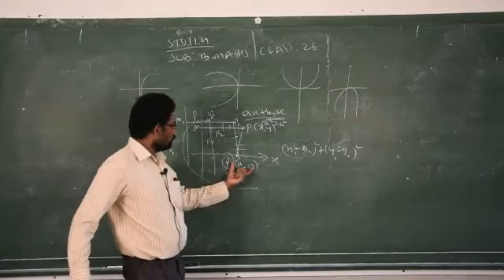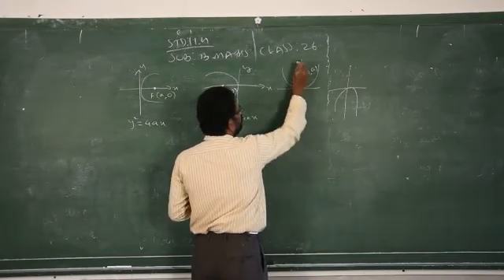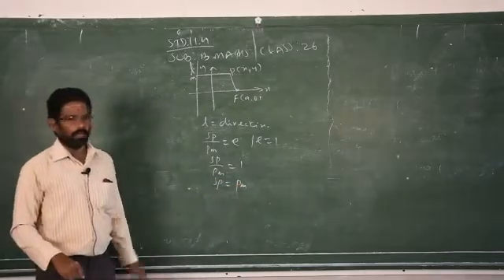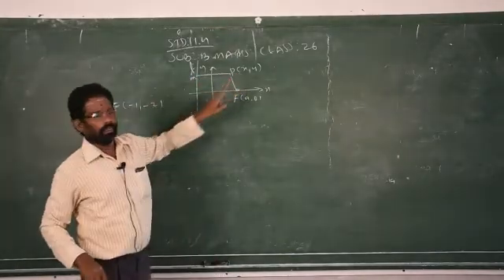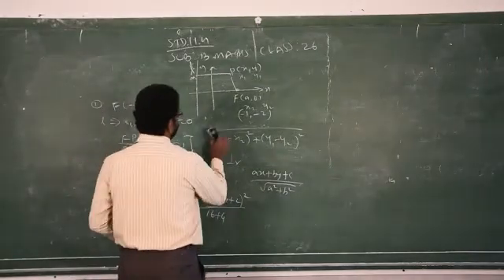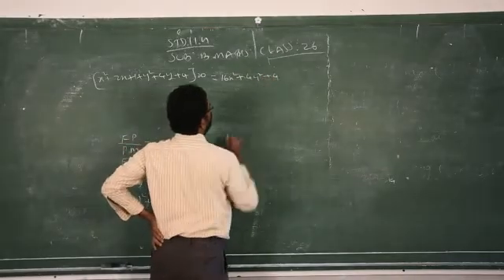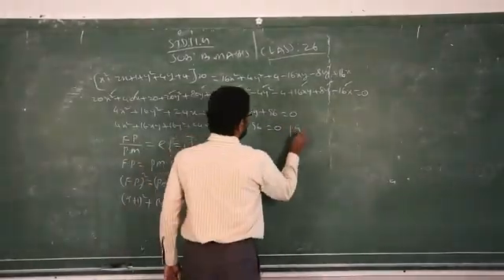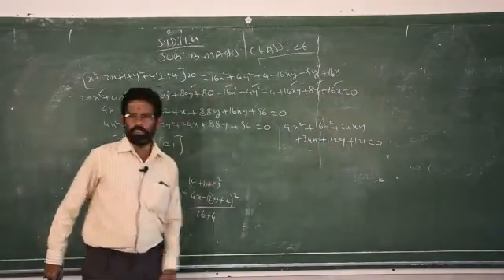11 Business Mathematics 26